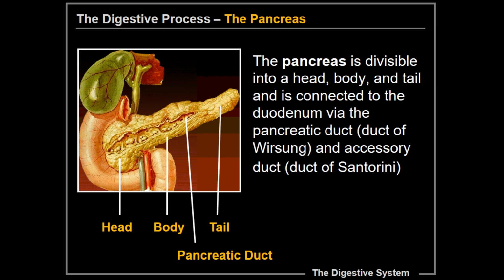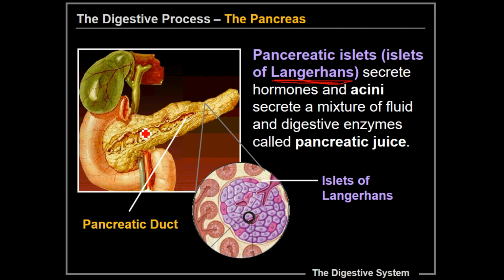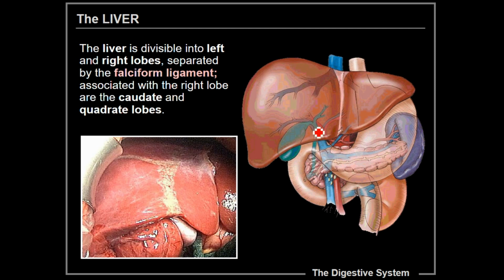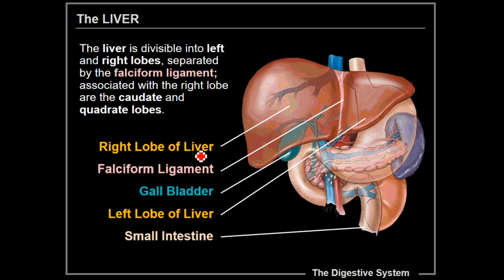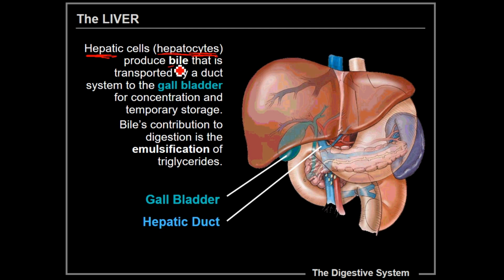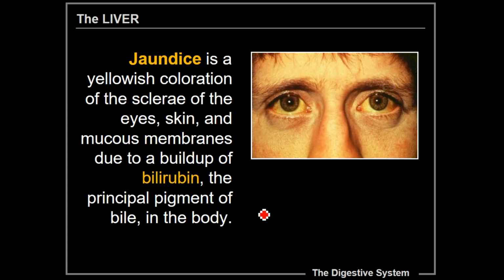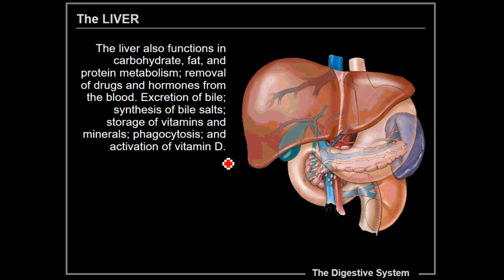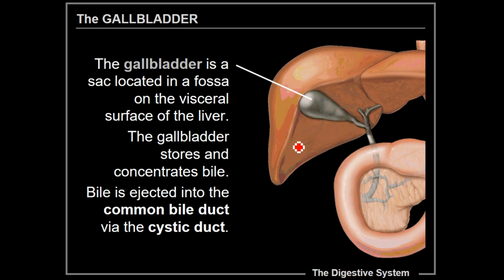Digestive System Video Lecture 5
This video is the fifth in the series of lecture videos covering material on the Digestive System for my Human Anatomy & Physiology class.  West Clermont High School.